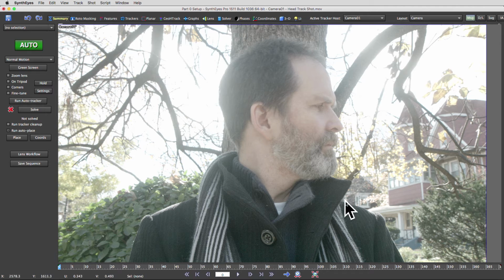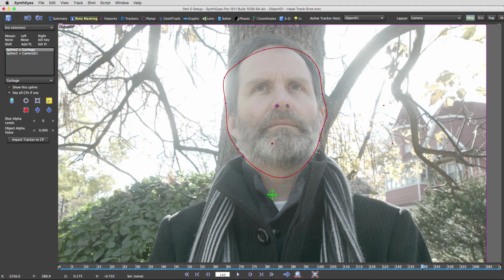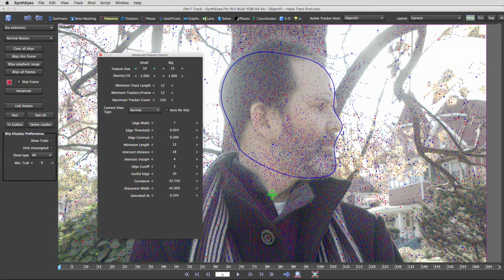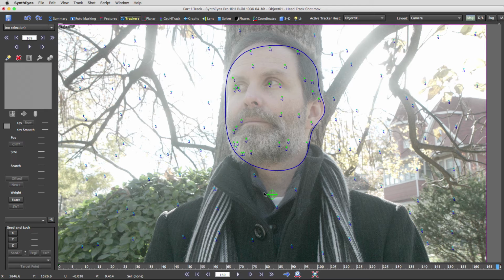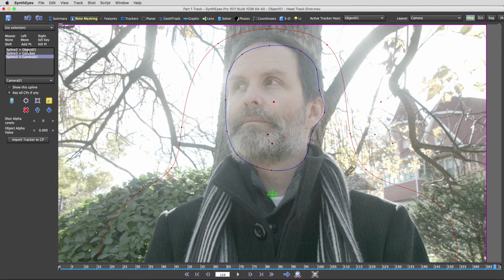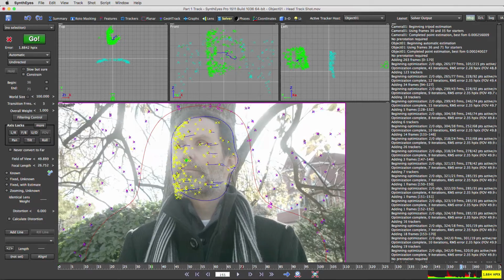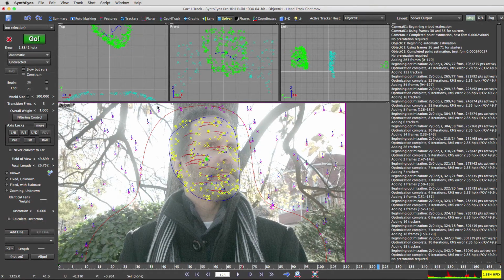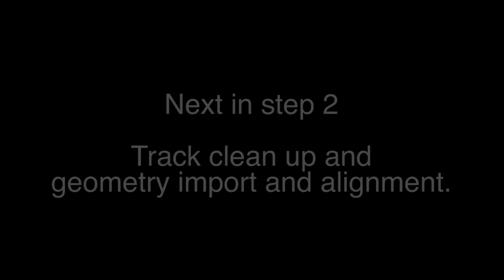Soft Tracking Step 1 - The "Hard" Track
The first of my promised tutorials on the new SynthEyes soft tracking capabilities. But before we get to the advanced stuff, we have to do some prep work. First we need a "hard track". Next we'll conform a generic head model with the smudge tool and lastly, well set up that secondary deformation tracking.

SynthEyes can be found here: ssontech.com